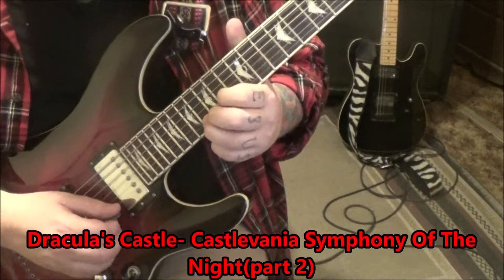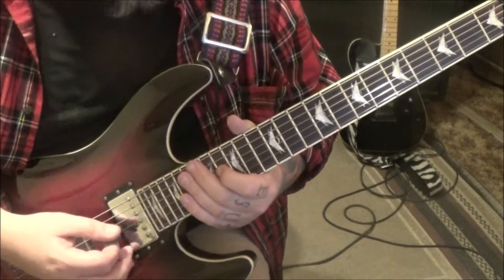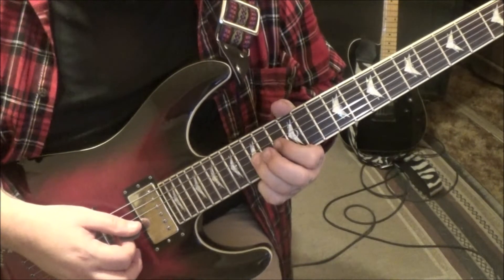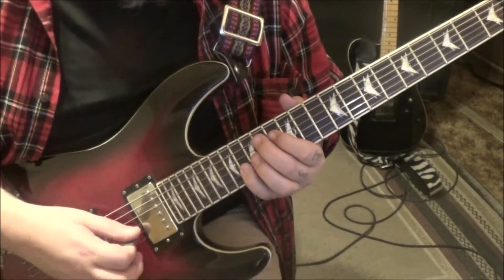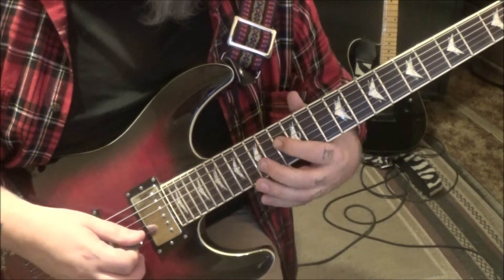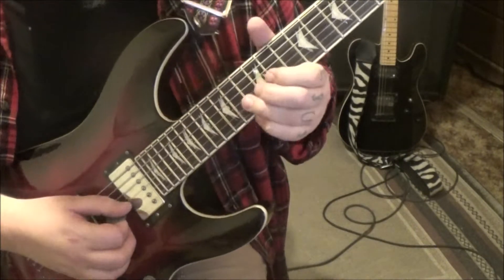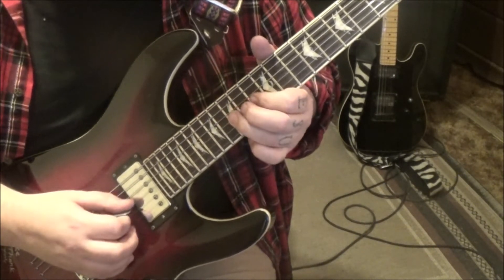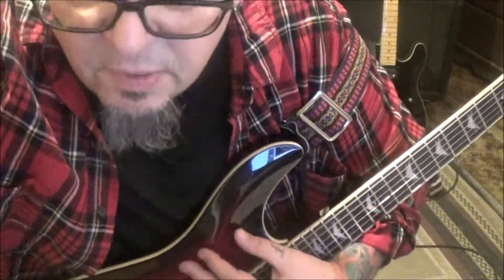DRACULA'S CASTLE - Castlevania Symphony Of The Night - CVT Guitar Lesson by Mike Gross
This is a part 2 CVT GUITAR LESSON(tabs & video) on how to play Ben Eller's version of "Castlevania Symphony Of The Night - Dracula's Castle.
Become a Channel Member for $4.99 per month(usd)-get access to live streams,discussions about channel ideas/improvements,lessons,Channel Shout-Outs & more...Look for the "JOIN" tab underneath the video lessons on this channel & start reaping the benefits instantly.Let the fun begin:
String endorsement: D'addario (Rep: Chris)
This channel was designed to teach guitar to more people, in a manner that is logical,fun,inspiring,ACCURATE & TRUE to the original song's form. I offer FREE Videos to everyone, However, I offer something unique that other instructors do not. "CVT GUITAR LESSONS" (Custom Video Tablature). Your song choice hand transcribed with accuracy as the goal.
i do not do reimbursements.All payments made are final.(In some cases,i will give "credit" for completed CVT's)